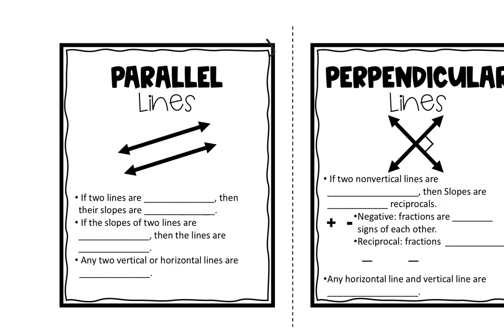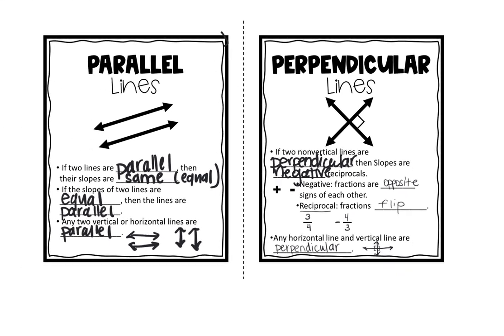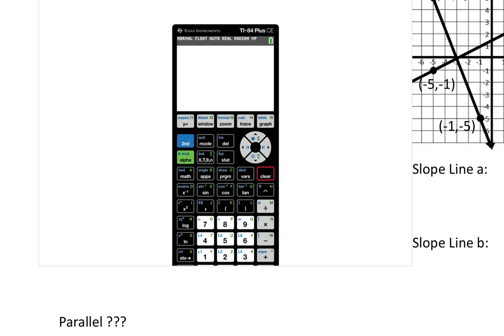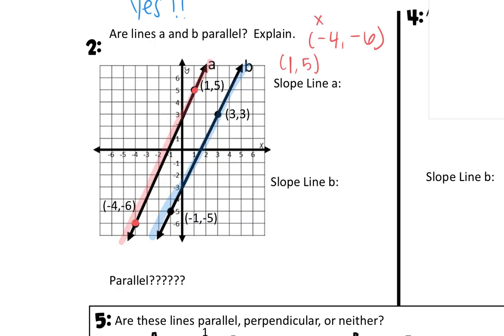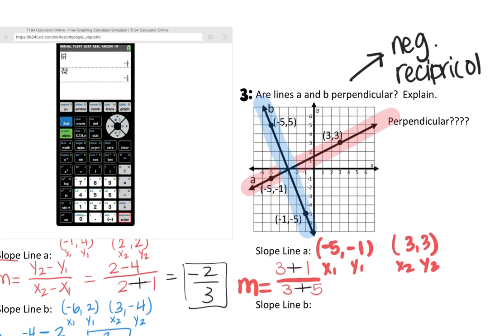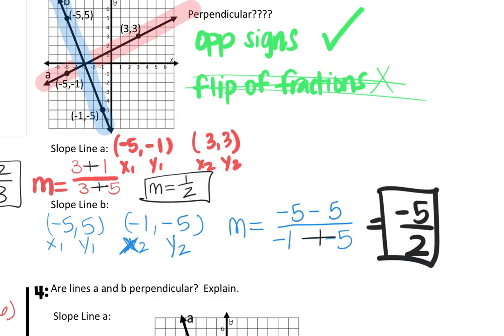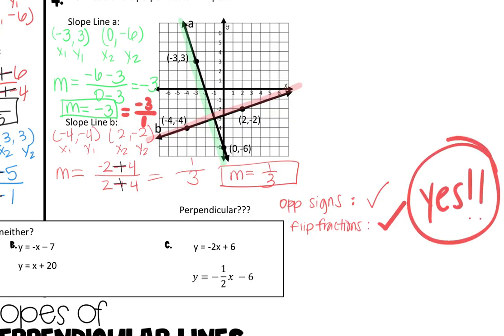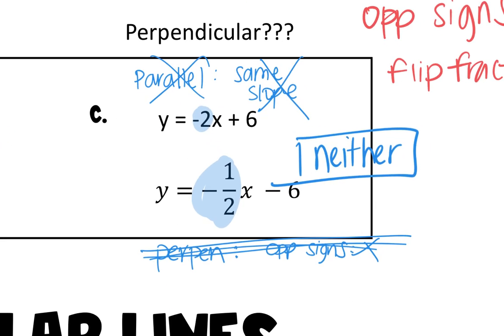3.3 Notes ( Geometry E)